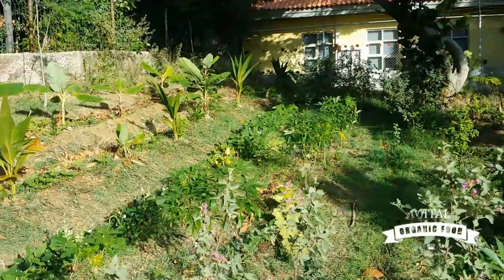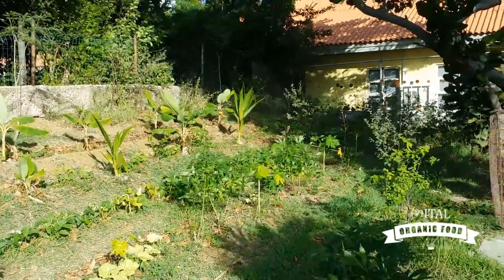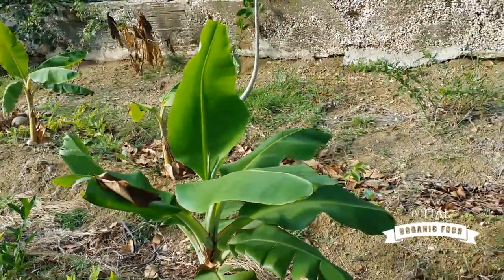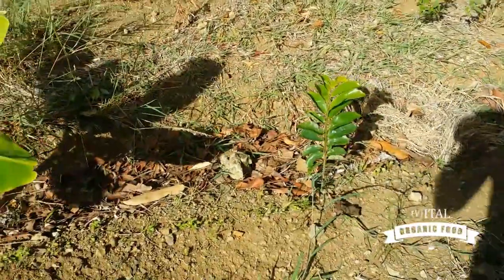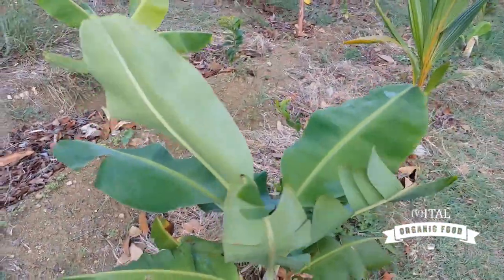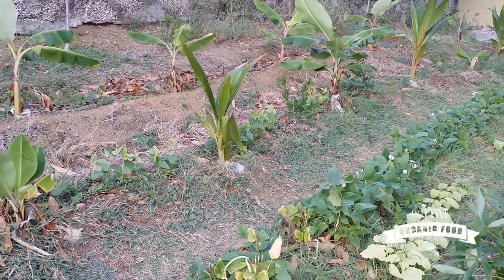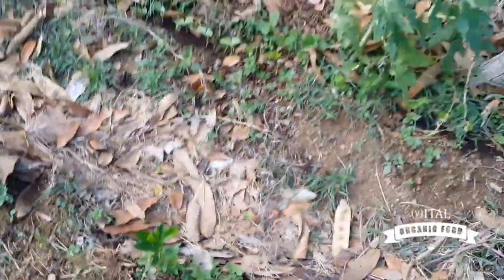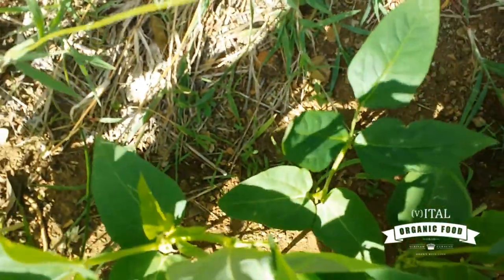Permaculture in Curacao: Agroforestry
If you want to plant vegetables in the climate of Curaçao, you need to plant trees! Witness the creation of a only 2 months old agroforestry system in Eco-raçao